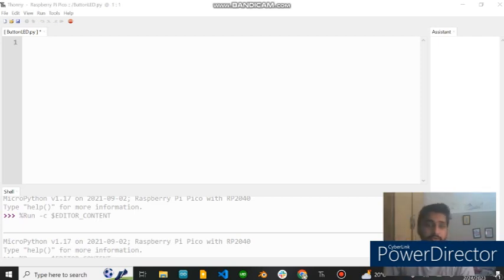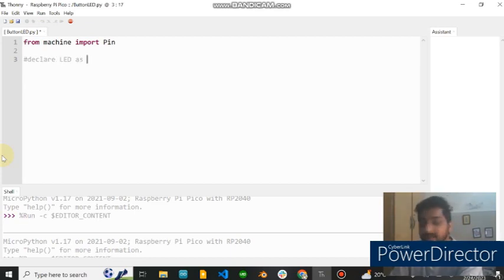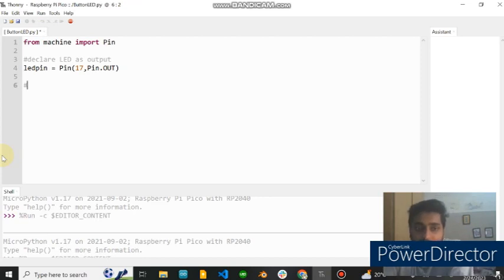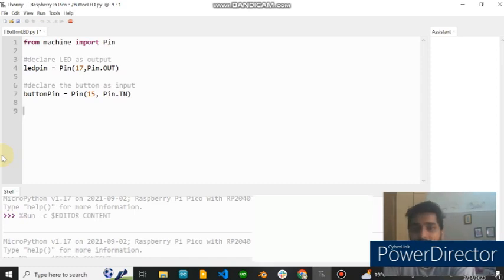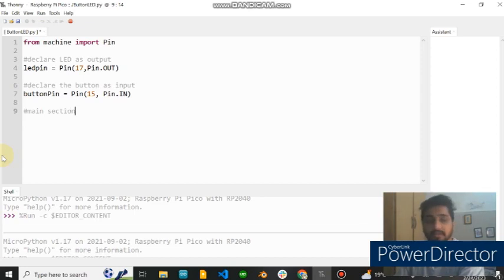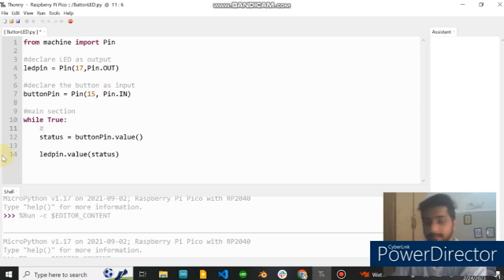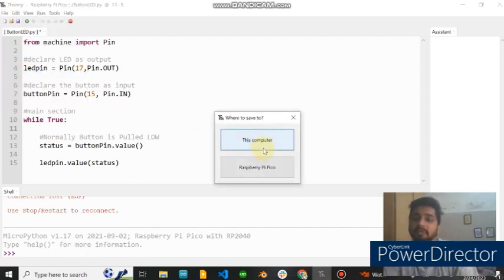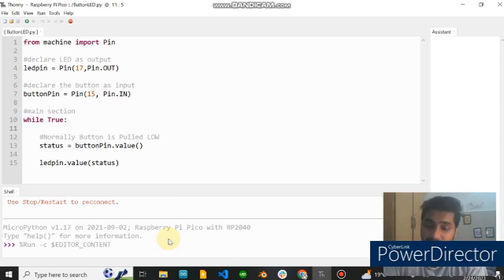Raspberry Pi Pico Lesson2 : Controlling LED with Push Button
In this video, I am going to show you how to integrate Raspberry Pi Pico with a push button and LED.